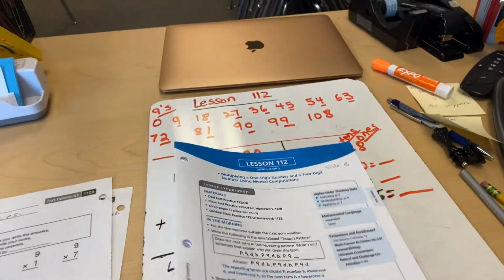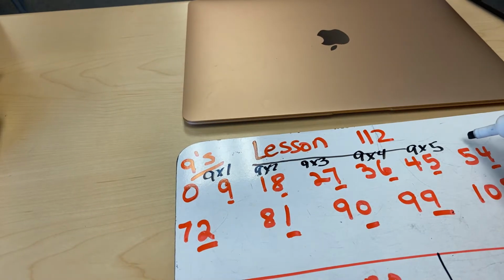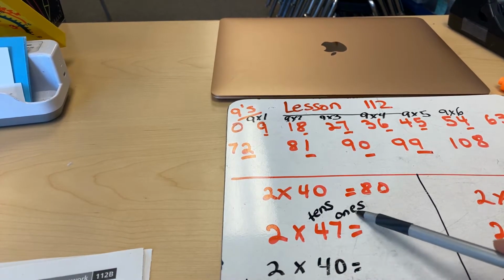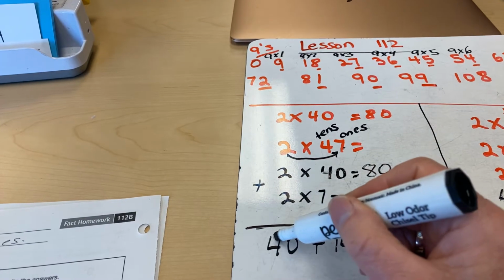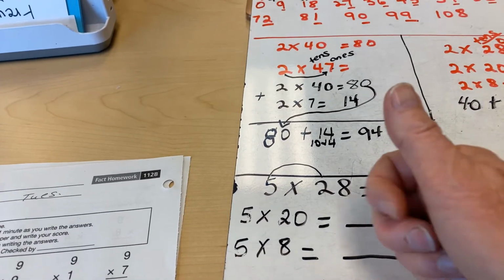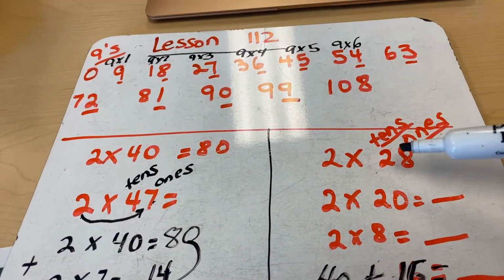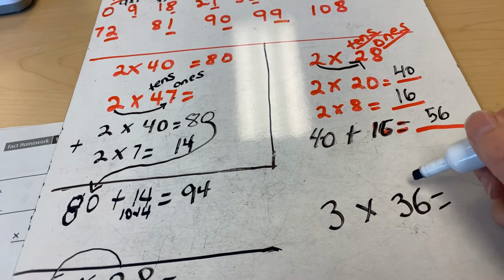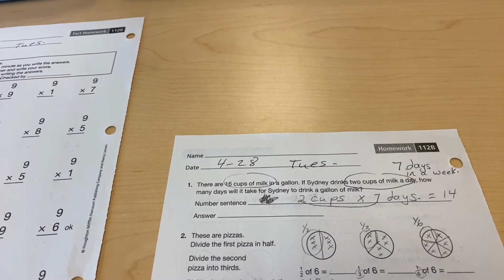Lesson 112 multiplying mentally